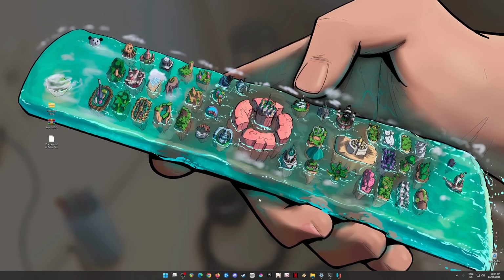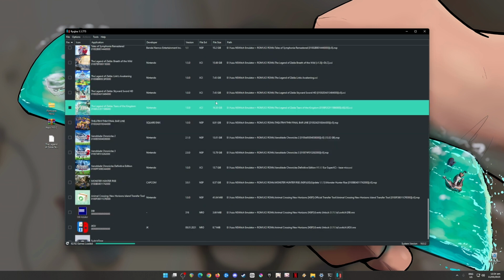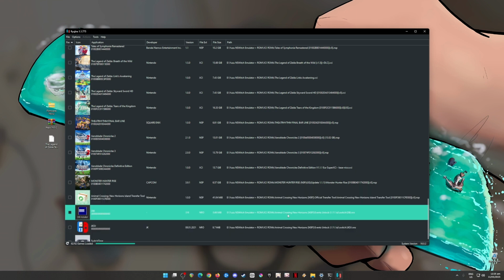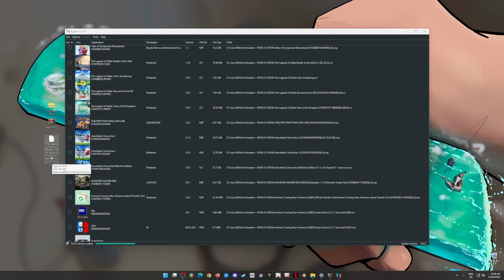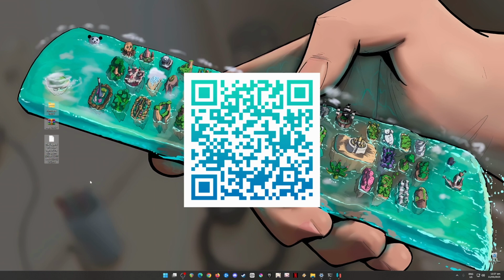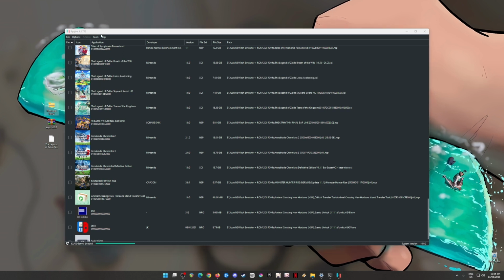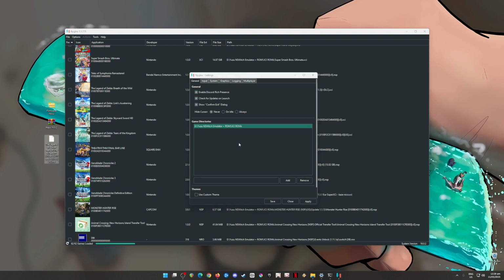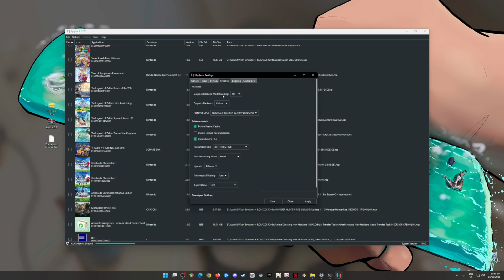How to Install The Legend of Zelda Tears of the Kingdom Version 1.0.0 on PC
Got my hands of Tears of the Kingdom early and was able to play this game both in the Switch and in my PC. But in this guide of mine I'll be showing you all the steps in installing and running this game optimize for PC or Laptop. All you need is an OpenGL 4.6 capable GPU and a CPU that has high single-core performance that has a minimum of 8 GB of RAM. Once you meet this hardware specs then proceed following the steps in this video tutorial.